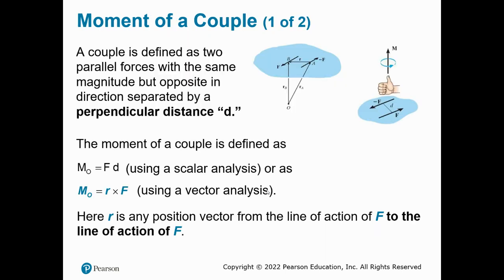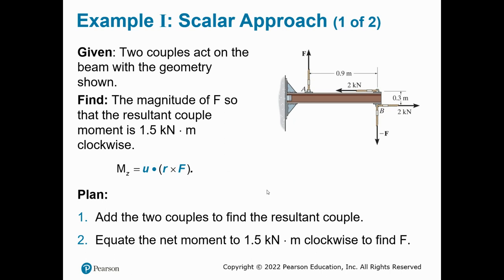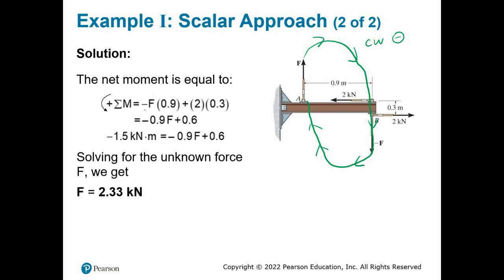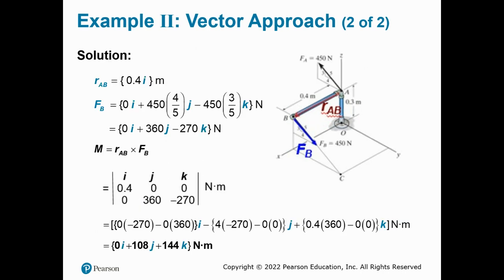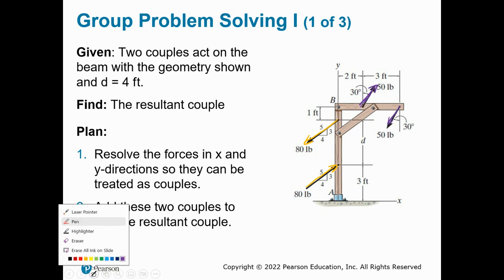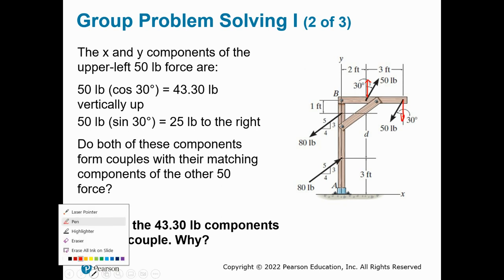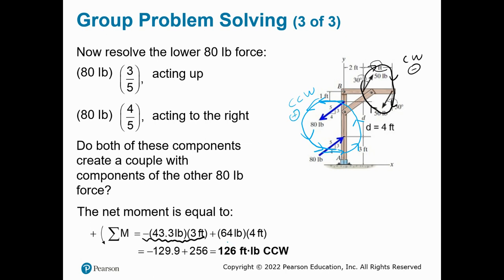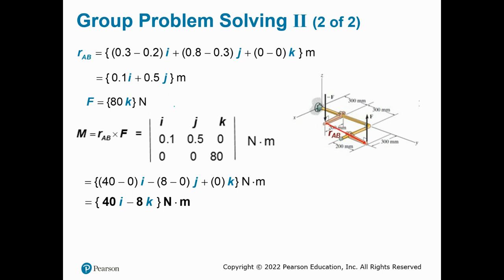ENGR 2301 Statics Hibbler 4.6